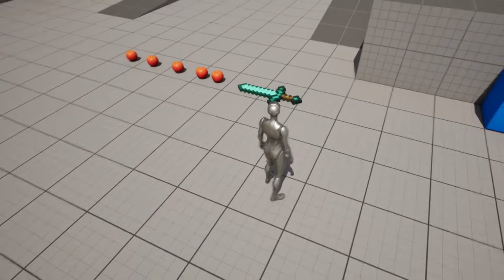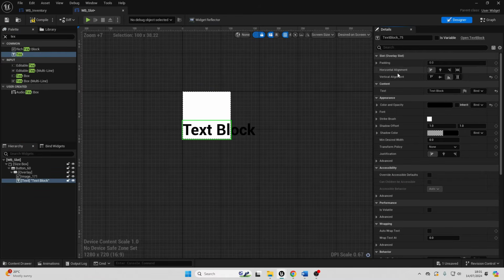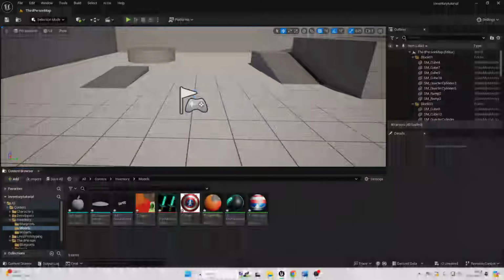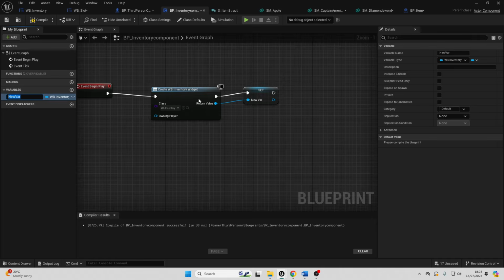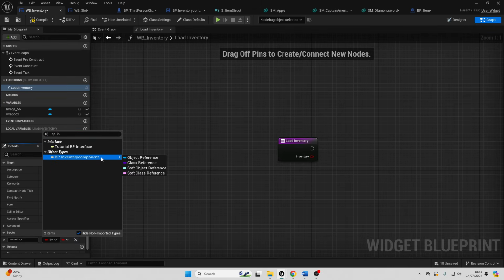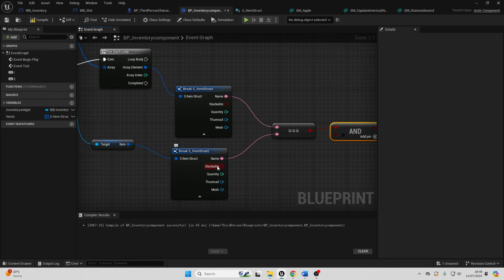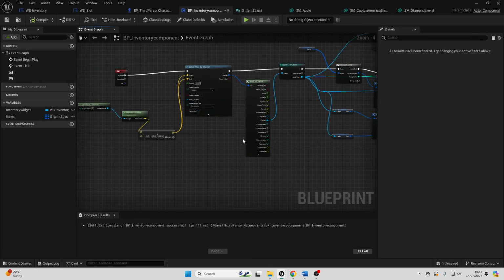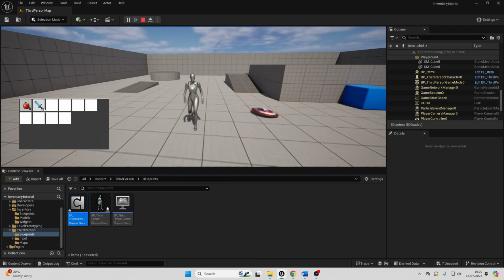How To Make An Inventory System In Unreal Engine 5 (Store, Stack and Drop Items)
👉 Learn How To Make A Full Inventory System In Unreal Engine

Timestamps:
Intro 0:00
Creating The Inventory Widgets 1:06
Creating The Inventory Blueprints 5:48
Importing Inventory Items 9:17
Creating Inventory Items 10:41
Displaying The Inventory 15:20
Adding Items The Inventory 22:21
Dropping Items From The Inventory 30:22
Outro + Final Result 34:20